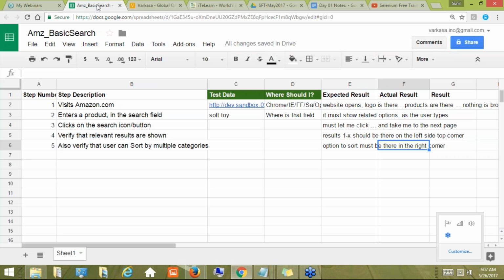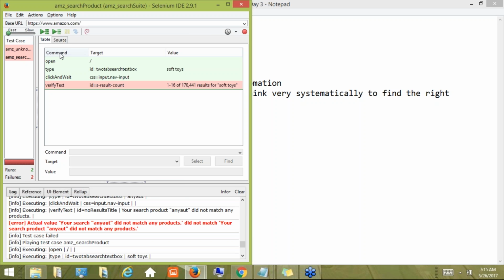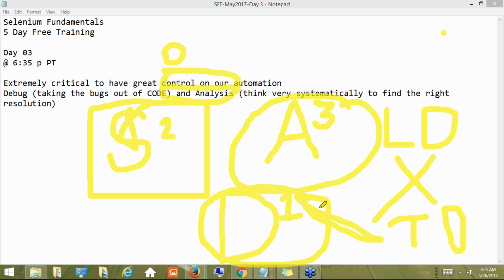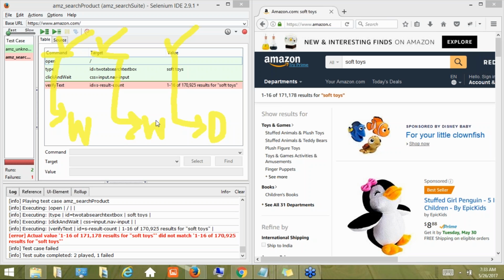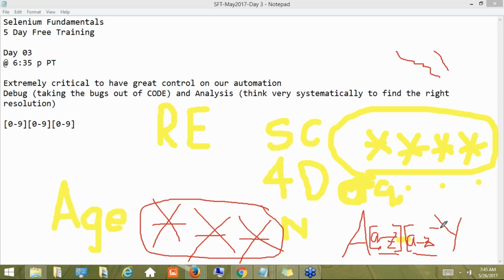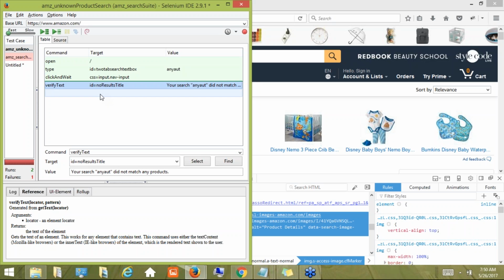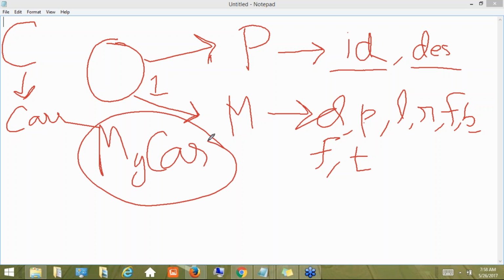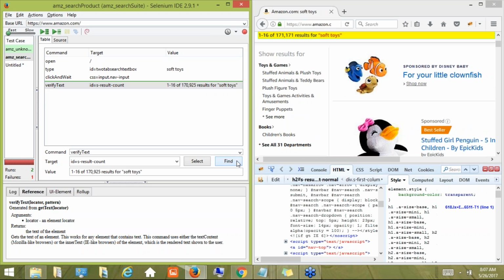Selenium Free Training Day 3 5 Days 5 Hours Free Training on basics of Automation Testing and Sel